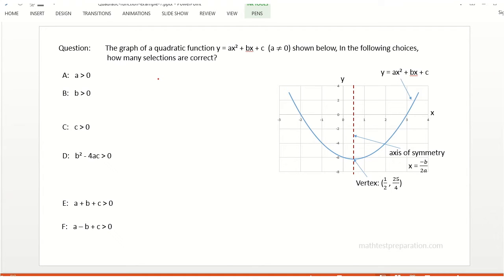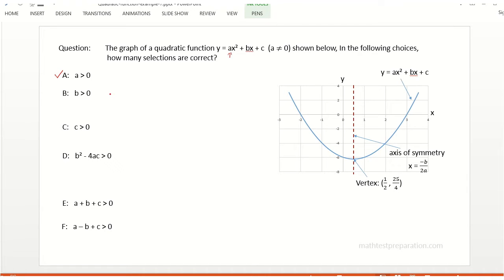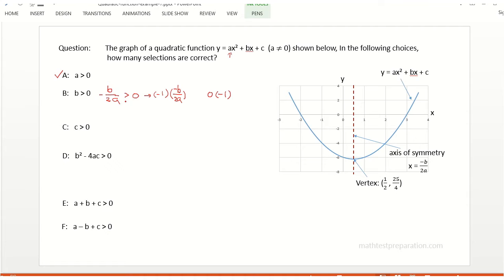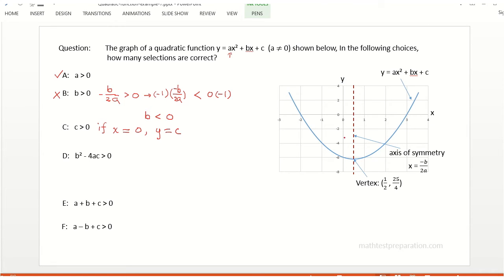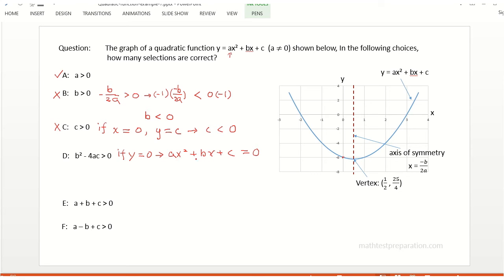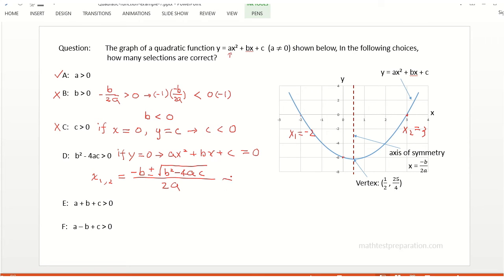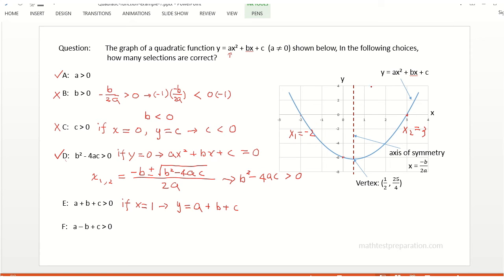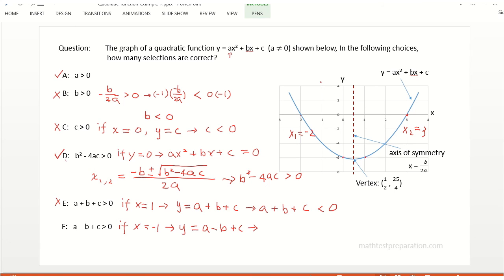How to find the relation between the graph and coefficient of a quadratic function?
This lesson is for a high school student to understand how to find the relation between the graph of a quadratic function and its coefficient. Understand how to determine the sign of the coefficient of the x square term of a quadratic function. How to determine the sign of the coefficient of the x term of a quadratic function. How to determine the sign of the constant term of a quadratic function. How to determine the sign of b square subtract 4ac from the graph of a quadratic function? How to determine the sign of a + b + c from the graph of a quadratic function? How to determine the sign of a - b + c from the graph of a quadratic function? More examples can be found in Mathematics can be self learning. Set a goal and make progress each day. Ask yourself what concepts do I used to solve this problem. Do this example yourself and you will have deep understand on this topic.